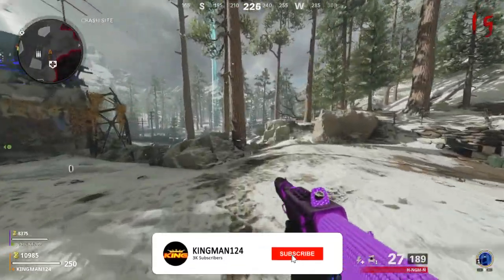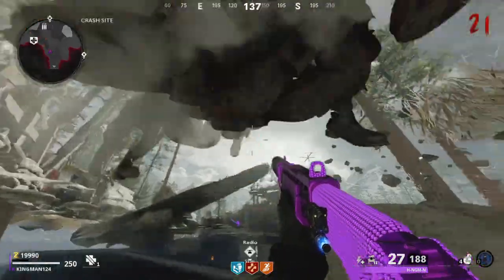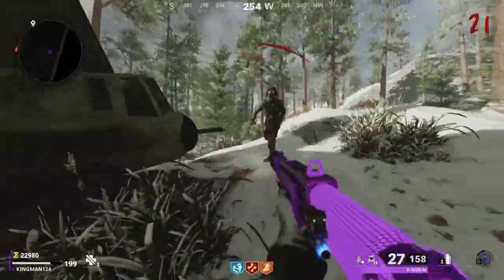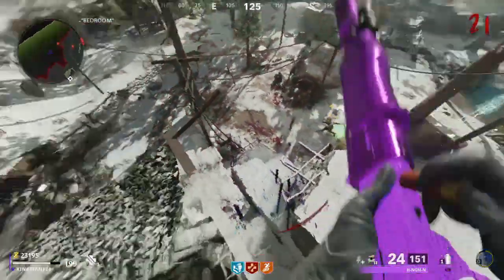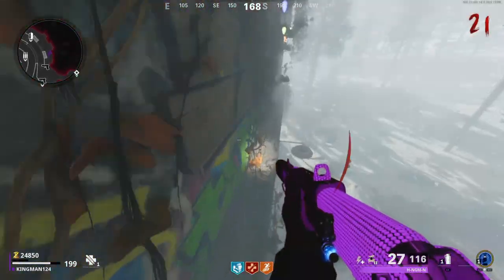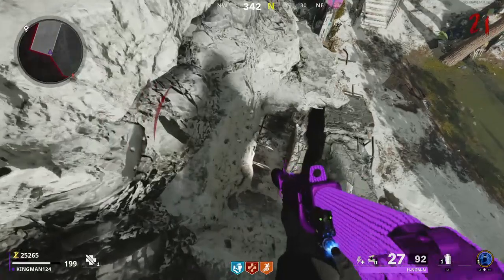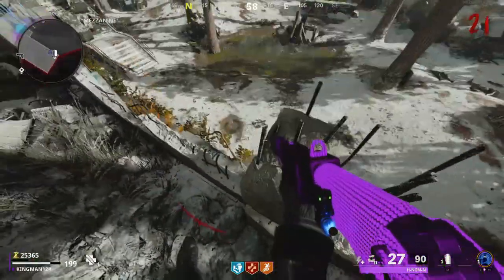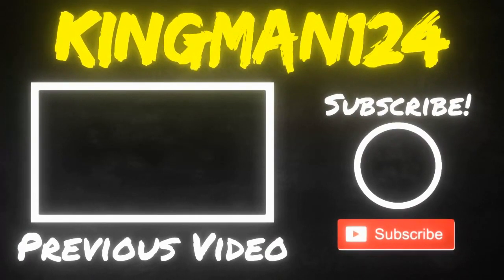DIE MASCHINE Top of Map & Under Map Glitch Unlimited Ammo Solo Godmode Method (COLDWAR)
Top Of Die Maschine Founder:
-KINGMAN124
Method Founders Under Map:
-Boomerrangg
Fully Out Of Map Extension:
-not sure who is founder?
FRIENDS:
-Mr Lednor
-Shadow_Flame279
-Maxim=£40.88
-TAZX=£20
-knightHawk=£20
Chris Wells=£15
-C0RSICRACK=£8
-MurderThatBooty=£5